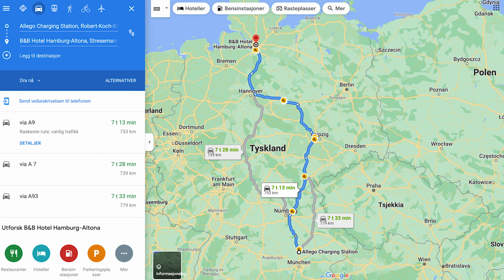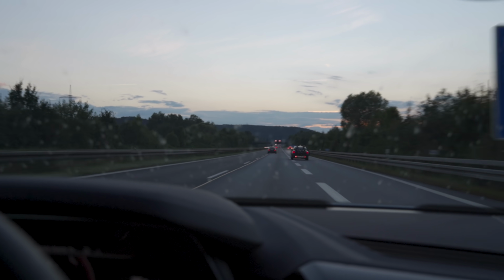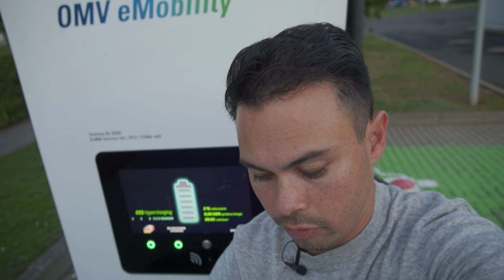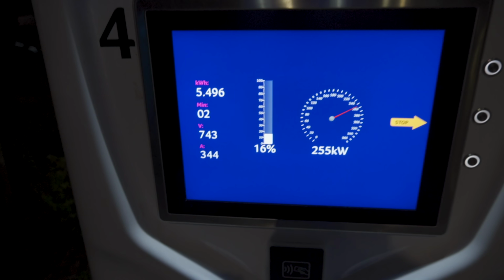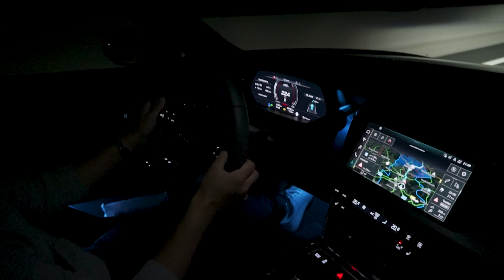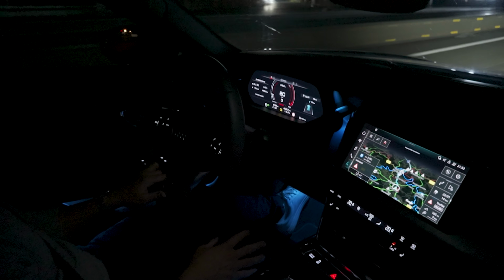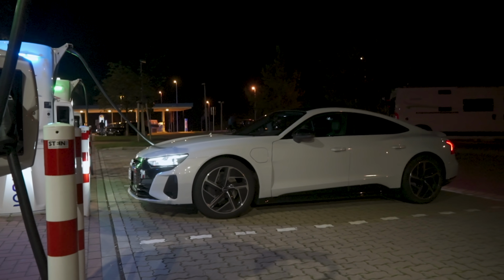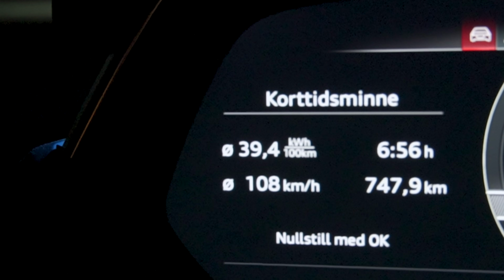European Road Trip In The Audi E-Tron GT | DAY 6 | Munich - Hamburg | FLAT OUT FOR 750km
Watch my trip to Italy in the Polestar 2 where I drive 4800km in five days!

Krisrifa @ Instagram
Riisfalch @ Snapchat